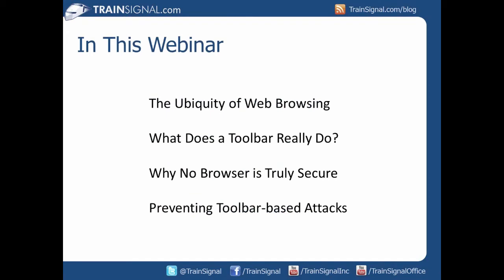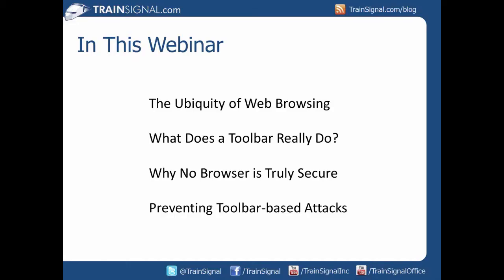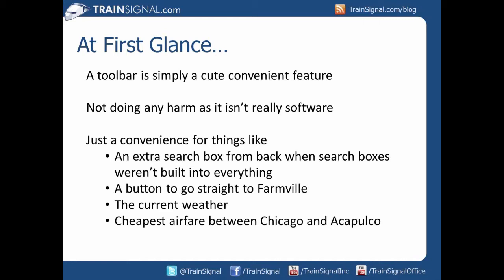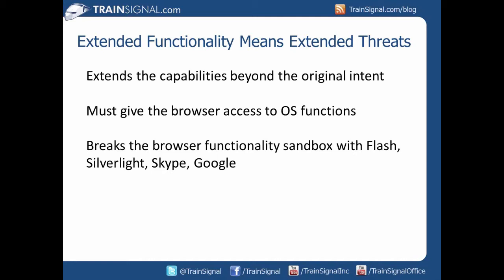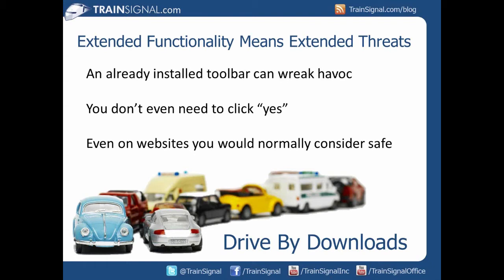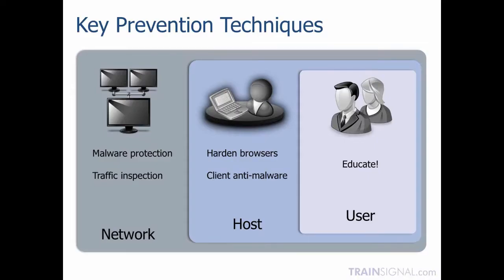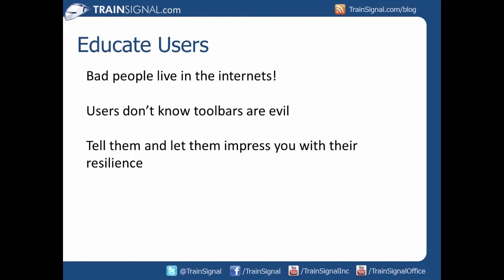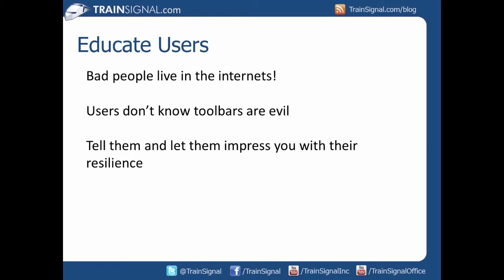Why All Toolbars Are Evil: Browser Security for IT Pros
In this on-demand webinar, security experts Mike Danseglio and Lisa Szpunar will help you master browser security and show you how you can teach your users safe web browsing.